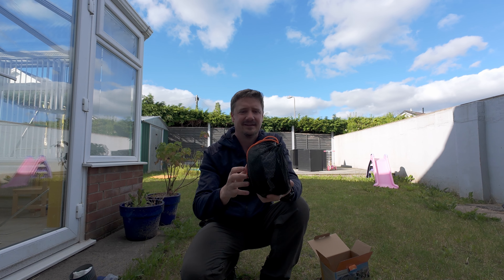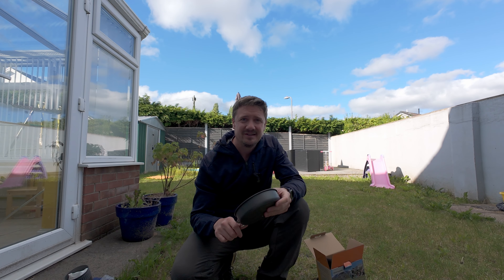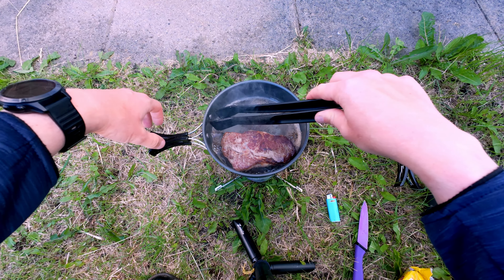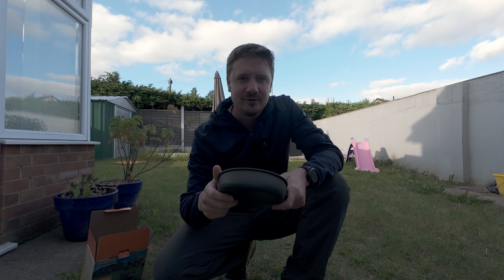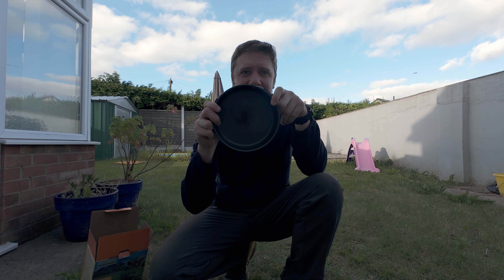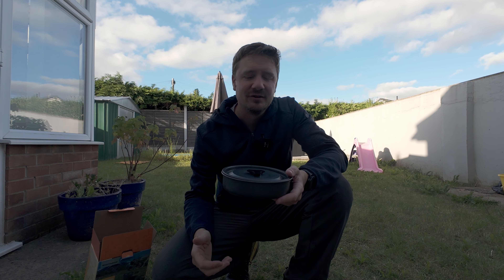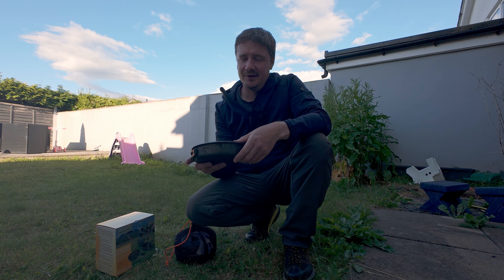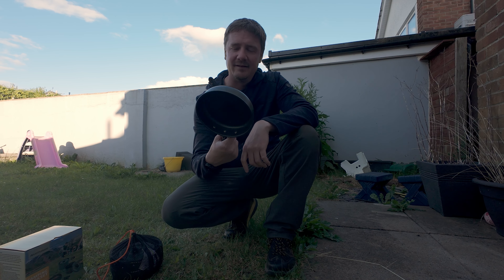Aldi Adventuridge 3 piece camping cook set | Budget Cook set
Aldi Adventuridge 3 piece camping cook set for just £9.99... is it any good?

If you want to say thanks for any of my content you can always buy me a coffee - I don't actually drink coffee so any money received would be spent on used camping gear and the odd can of own-brand energy drink.